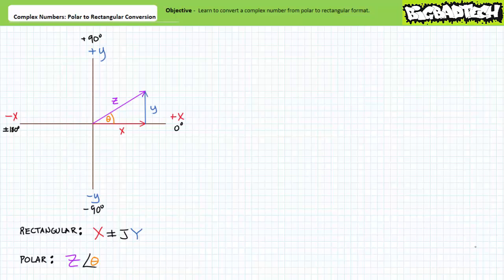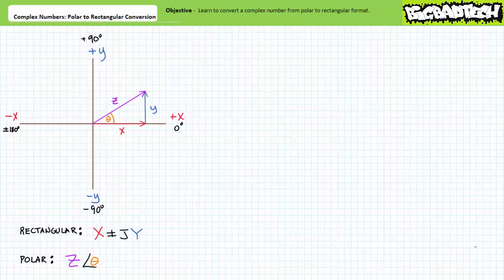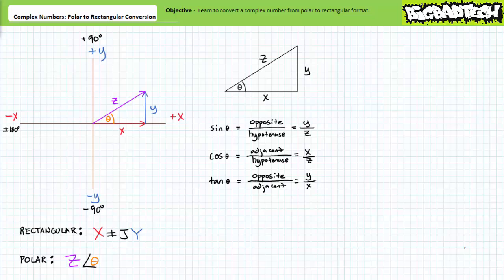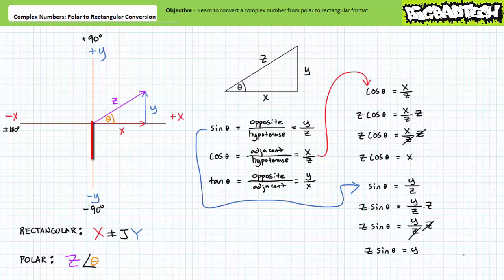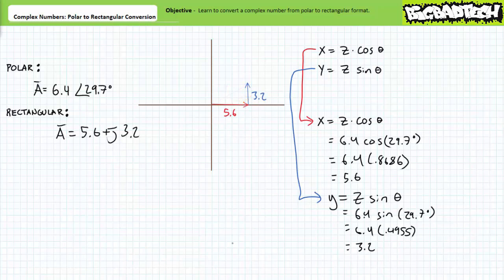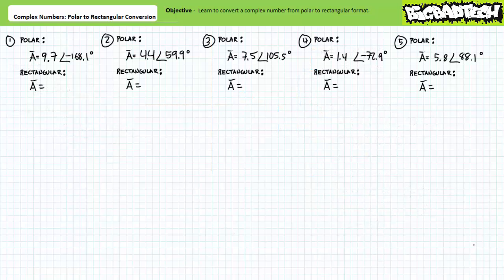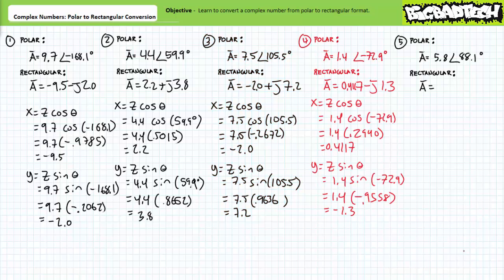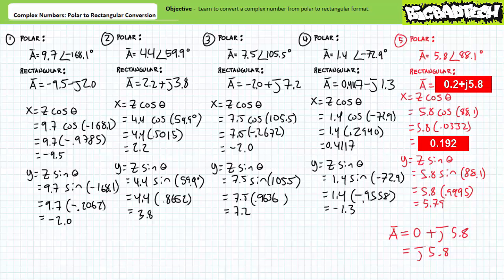Complex Numbers: Polar to Rectangular Conversion (Full Lecture)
In this lesson we'll learn to convert complex numbers expressed in polar format using a magnitude, z, and direction, theta, to an equivalent in rectangular format using a real horizontal x component and an imaginary vertical y component. (Full Lecture)